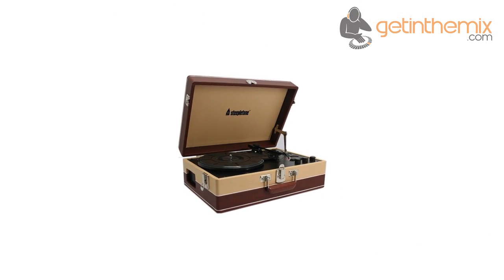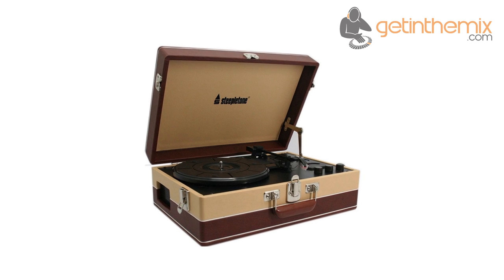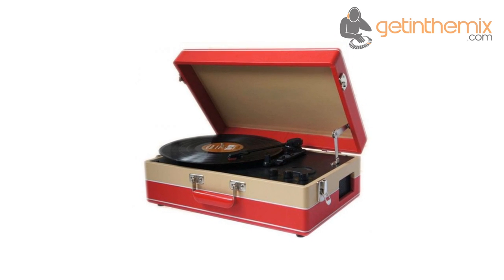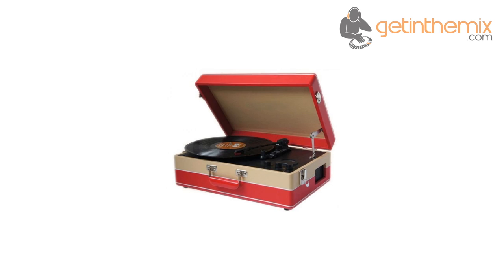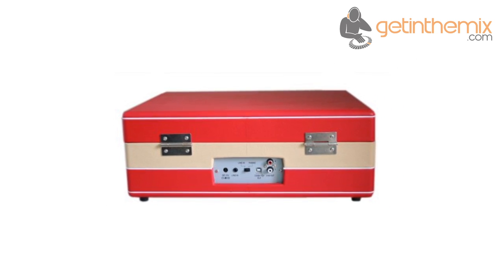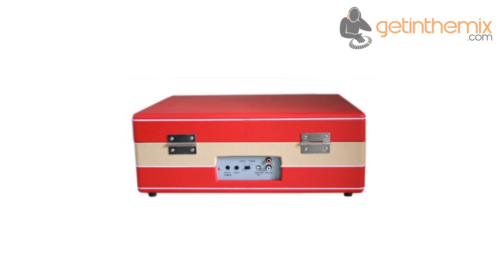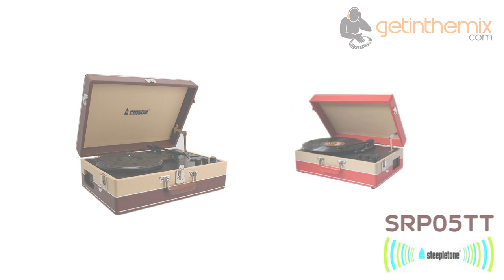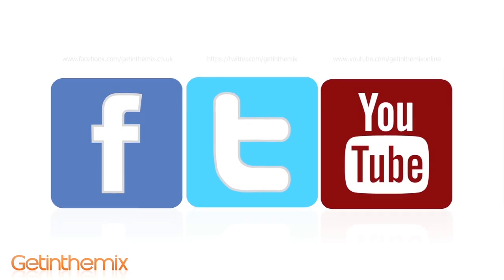Steepletone SRP05TT Retro Turntable with Radio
The new SRP05TT 1960's retro 3-speed record player is fully portable with a carry handle and comes finished in a 2-Tone leather-look finished case with MW-FM radio, USB-OUT and LINE-IN & OUT.

Fans of retro music can end their search for a portable record player with the availability of Steepletone SRP05TT Retro 1960s Style Portable 3-Speed Record Player with MWFM RADIO. The record player has a cue lever for spinning 33, 45 and 78 vinyl. With two built-in speakers at 3.5W RMS/4 O, any music lover will surely treasure the rare find.